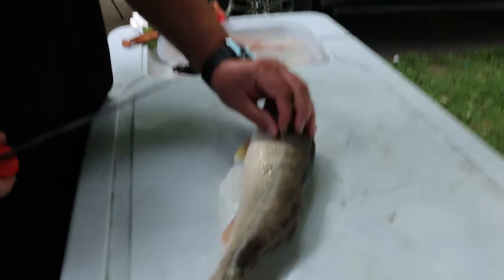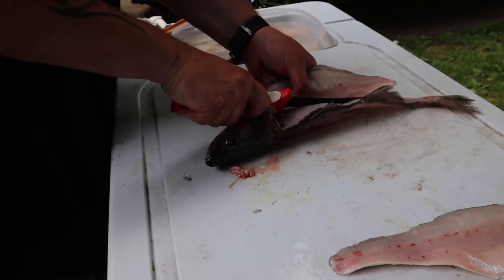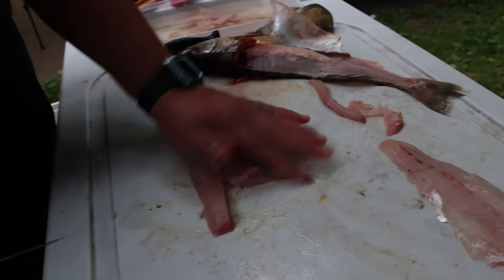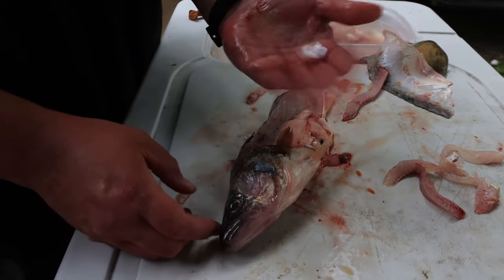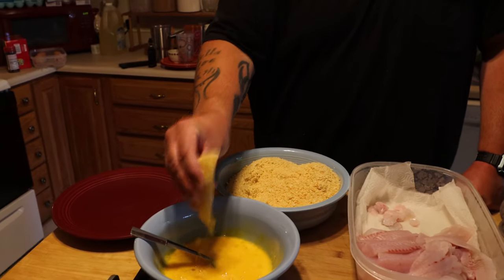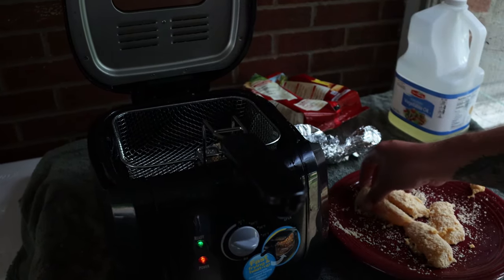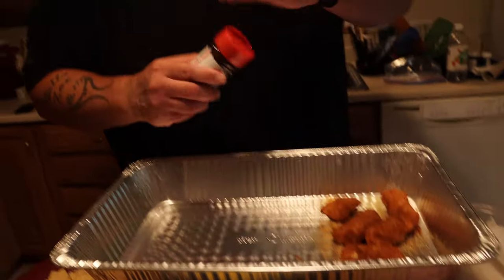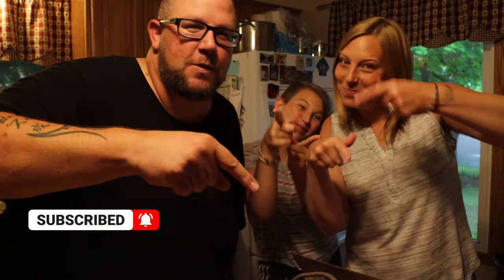Walleye Clean and Cook | Best Way To Cook Walleye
If you're looking for the best way to cook walleye, look no further!  In this video, I do a walleye clean and cook.  This is how I fillet walleye. Let me know how you like to clean your walleye and some of your favorite ways to cook walleye!  You know walleye fishing is one of my favorites.  What's your favorite species to target?